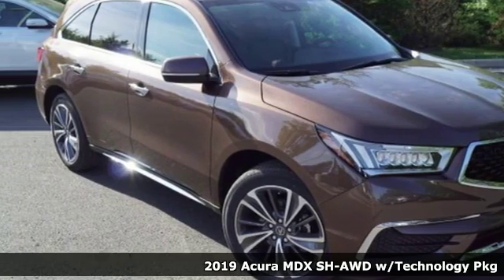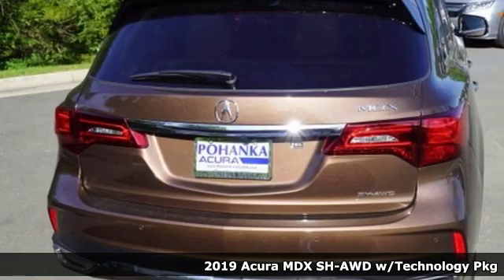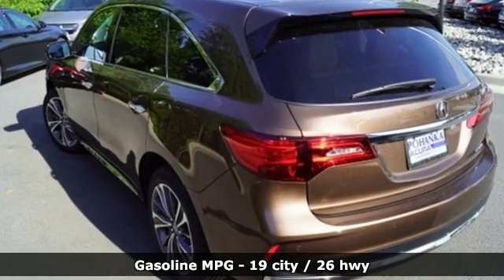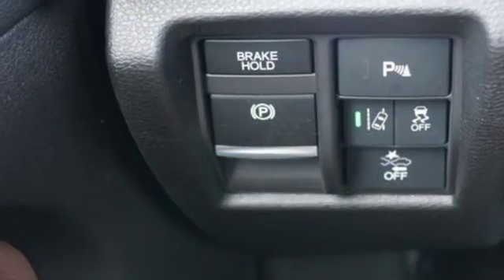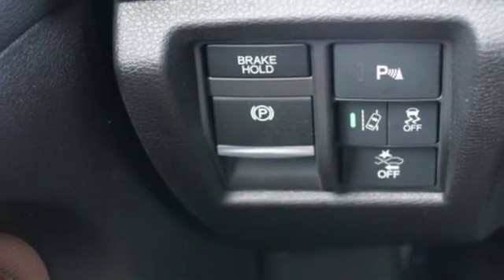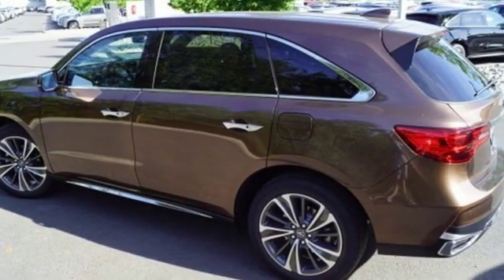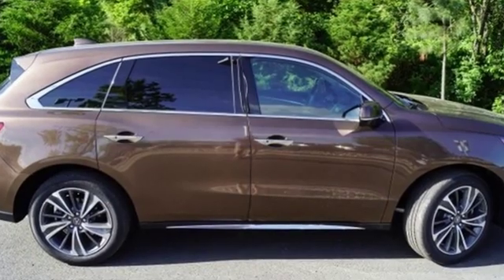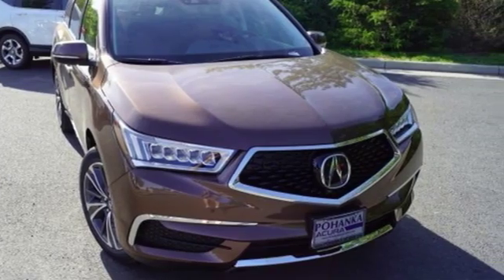New 2019 Acura MDX Bethesda Acura Washington-DC, DC AKL031946 - SOLD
Year: 2019
Make: Acura
Model: MDX
Trim: Technology Package
Engine: 3.5L V6 SOHC i-VTEC 24V
Transmission: 9-Speed Automatic
Color: Brown
Interior: Espresso
Stock #: AKL031946
VIN: 5J8YD4H52KL031946
Canyon Bronze Metallic 2019 Acura MDX 3.5L Technology Package SH-AWD AWD 9-Speed Automatic 3.5L V6 SOHC i-VTEC 24VbrbrRecent Arrival! 19/26 City/Highway MPGbrbrbrAll prices exclude taxes, title, license, and dealer processing fee of $799.00. Published price subject to change without notice to correct errors or omissions or in the event of inventory fluctuations. All features not on all vehicles. Vehicles shown are for illustration purposes only. MPG is based on 2016 EPA mileage ratings. Use for comparison purposes only. Your actual mileage will vary, depending on how you drive and maintain your vehicle, driving conditions, battery pack age/condition (hybrid only), and other factors. MPG is based on 2017 EPA mileage ratings. Use for comparison purposes only. Your mileage will vary depending on driving conditions, how you drive and maintain your vehicle, battery-pack age/condition (hybrid only), and other factors.

Address:
13911 Lee Jackson Highway